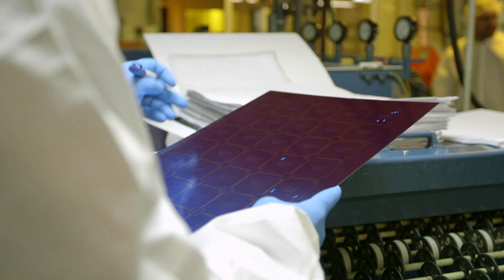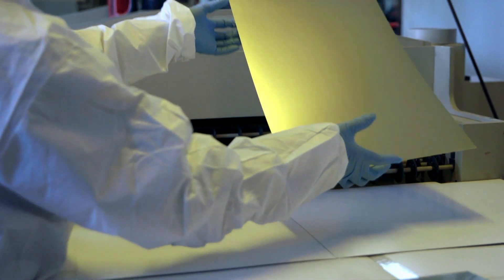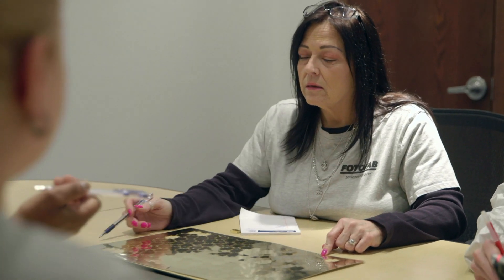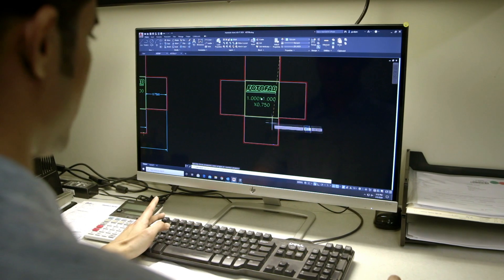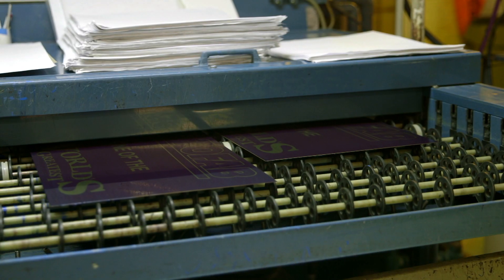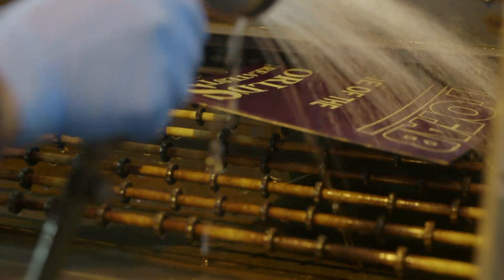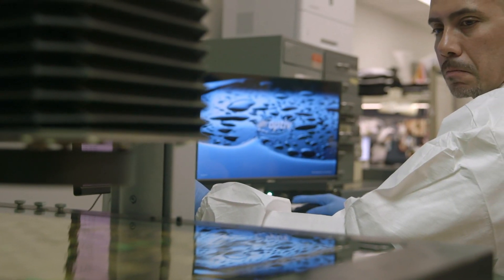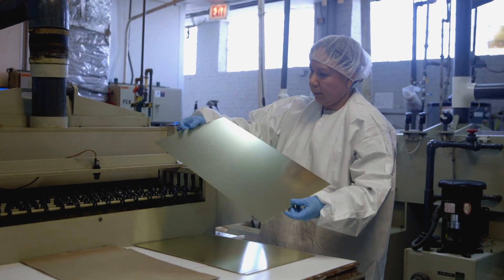"World's Greatest!..." Fotofab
Fotofab is proud to be chosen as one of the World's Greatest!

We specialize in manufacturing precision metal parts to customer specifications.  Parts are produced quickly and cost-effectively in prototype and production quantities. We can fabricate parts from almost any metal, including aluminum, copper, stainless steel, and titanium. Common applications include RF/EMI shields, screens, lead frames, and connectors. Fotofab is ITAR registered, AS9100D/ISO 9001:2015 certified, and RoHS compliant.

Founded in 1967 and privately owned, we supply precise custom metal parts via a process called photochemical machining (PCM) or etching. Serving companies in the aerospace, medical, defense, electronics, automotive, and telecommunications industries.

As part of the show, How2Media sent a film crew to spend time at our facility in Chicago, Illinois, to find out what the story behind the story is with this great and growing company, and to show the “World’s Greatest!...” viewers why Fotobab was selected as the best in their category, and therefore featured on the show.